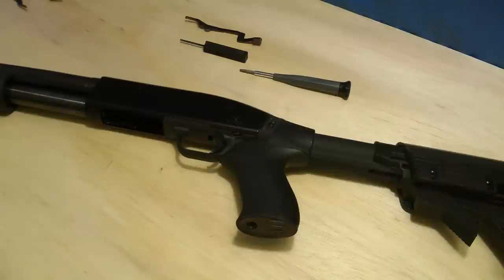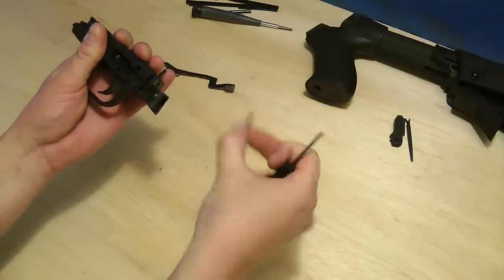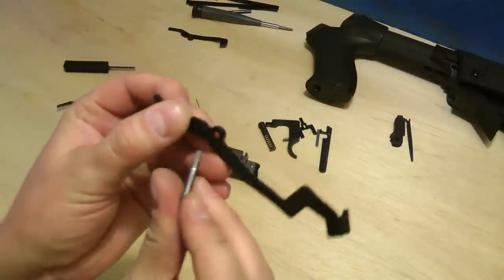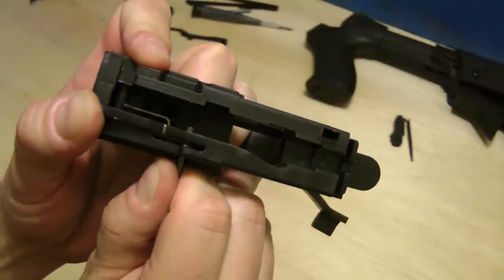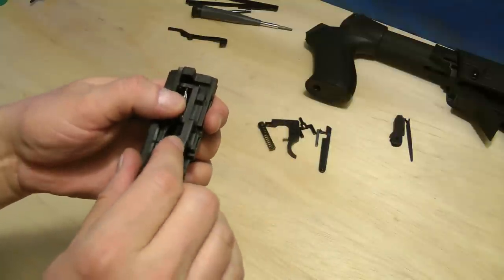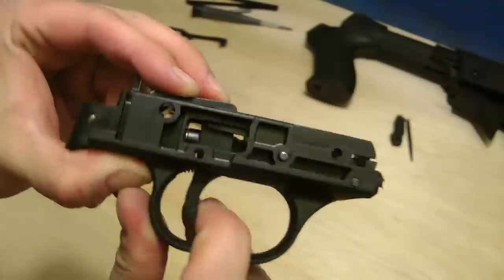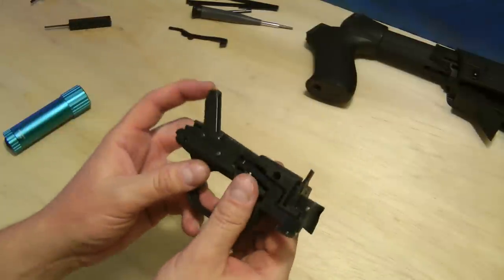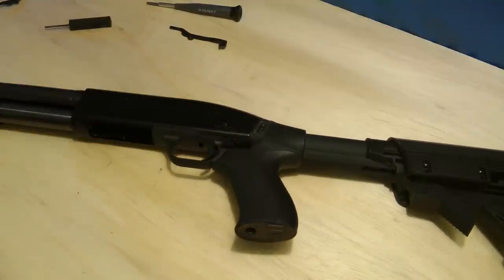Shoten Armory Extended Action Release Installation (Mossberg 500 Trigger Disassembly and Reassembly)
How to disassemble and reassemble the trigger group assembly, or housing, on the Mossberg 500/590 to install the Shoten Armory Extended Action Release Lever